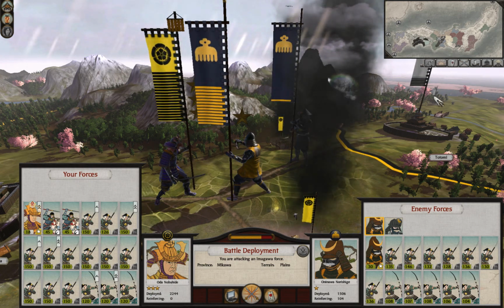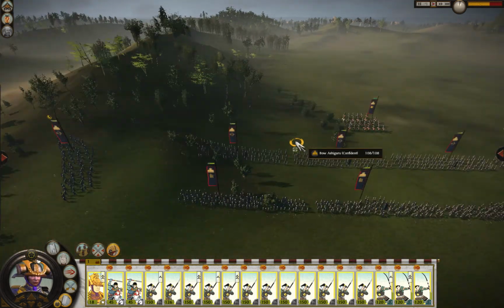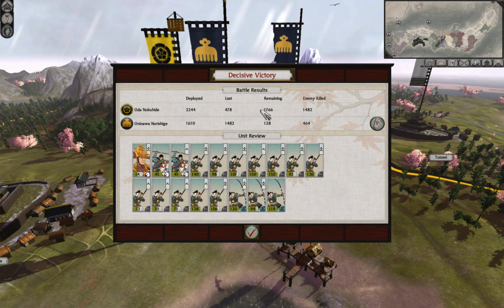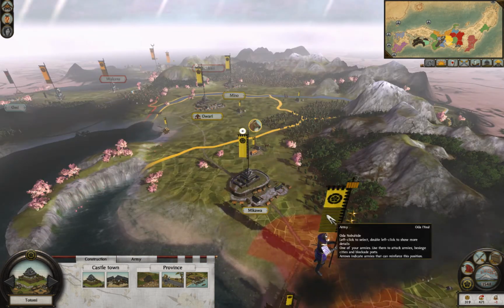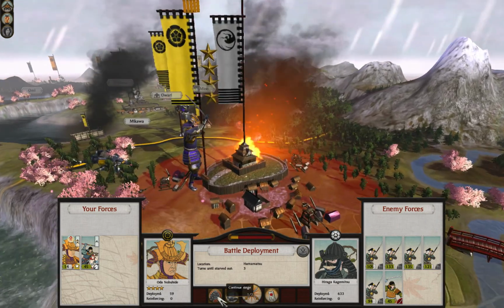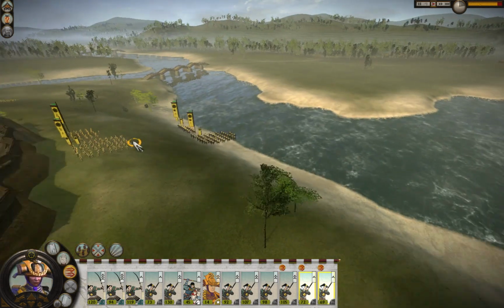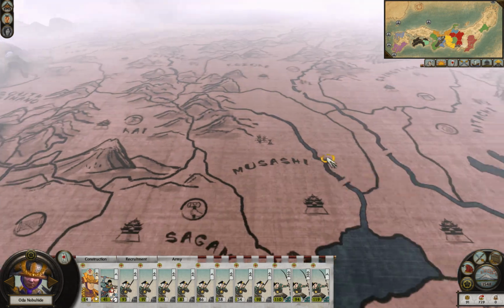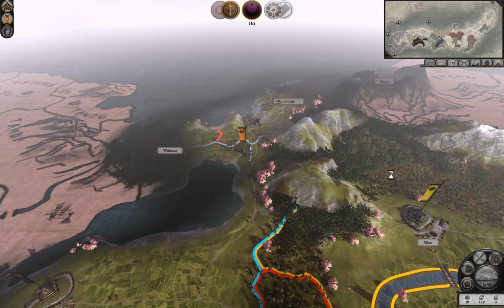Legendary Oda Ep. 6 - Imagoners - Let's Play Shogun 2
I finally face off in a "traditional" battle in the field. So far I've been fighting fairly defensively, preferring to force my opponent to attack me on my terms, but now I sally out into the field to face what could be the last big army of the Imagawa.

But if I can take care of this threat to my east, I still have to contend with the Ikko Ikki imposing on my ally's territory to the northwest, and one of my armies is still in the vulnerable position of sieging out the Kitabatake forces.